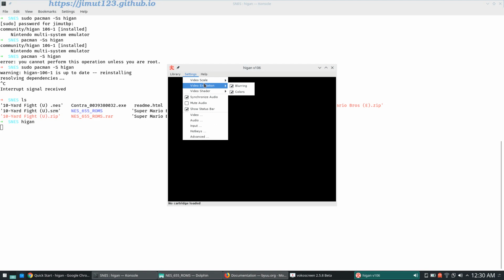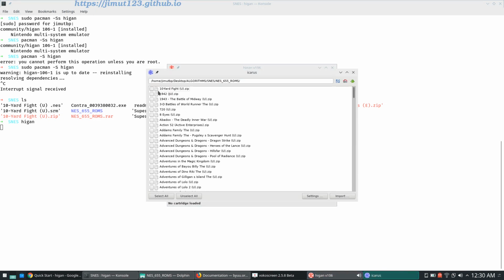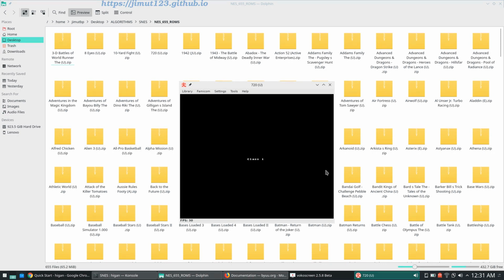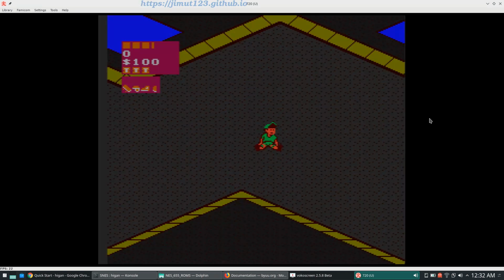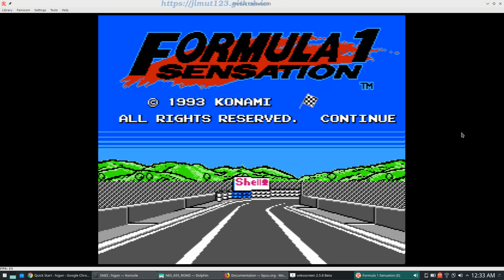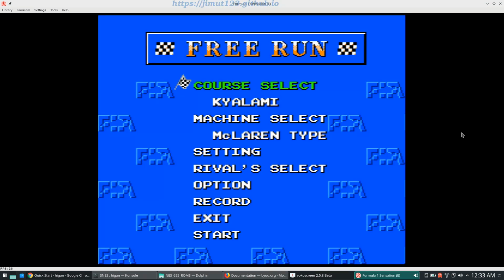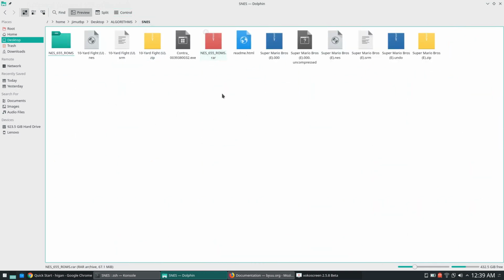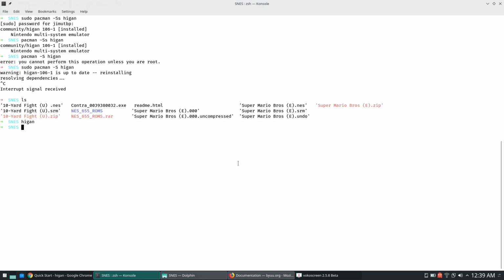Playing Old Nintendo Games on Linux Laptop using Higan Emulator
Nintendo games are gems for 90's kids. The games are played using higan emulator on Manjaro Linux. I have shown how to install and play 90's game using higan.